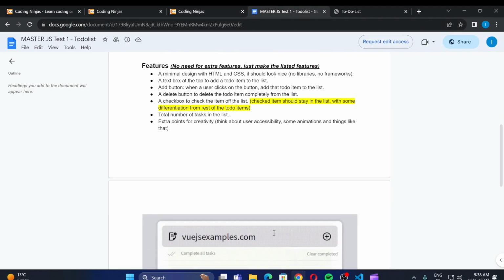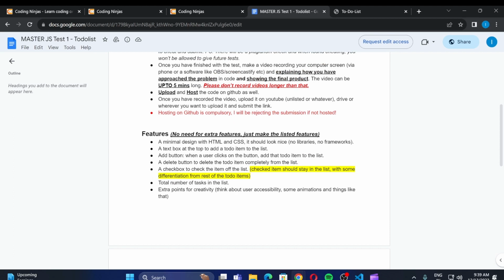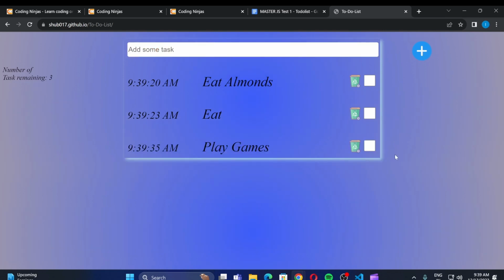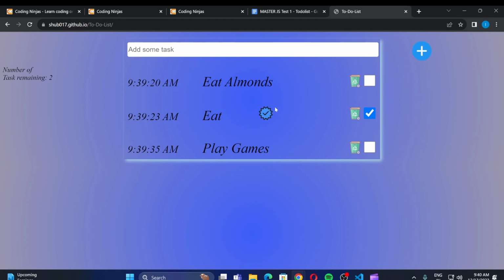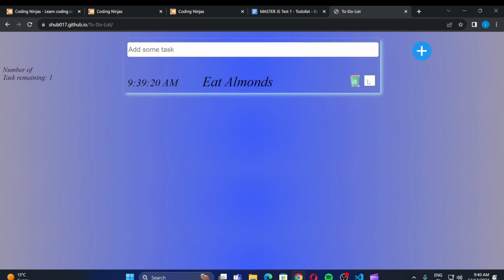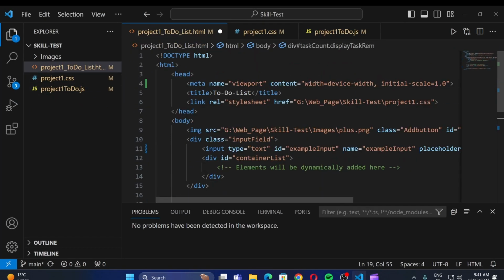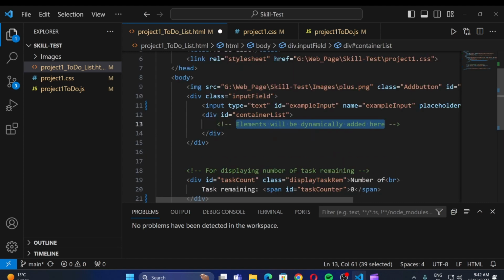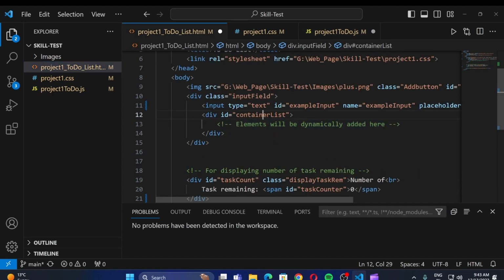Coding Ninja's Front End Skill Test - 1